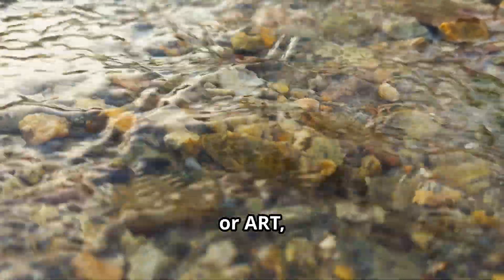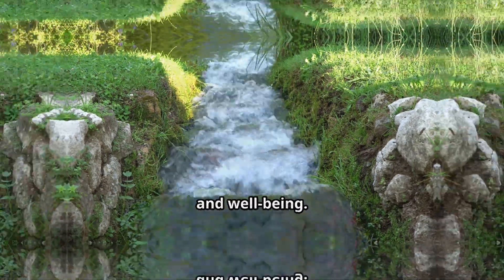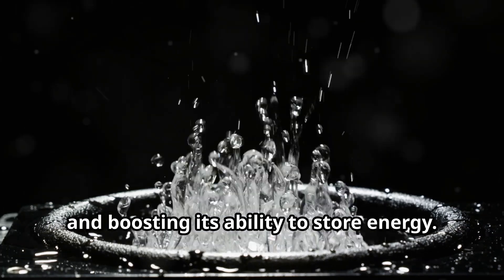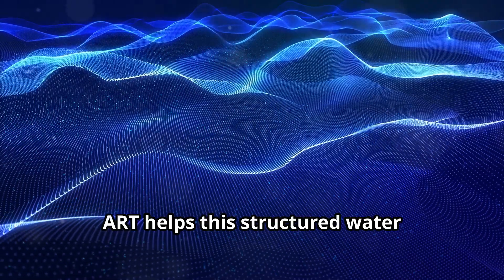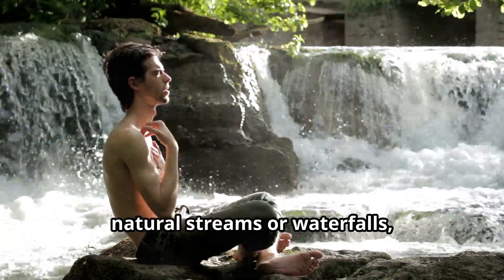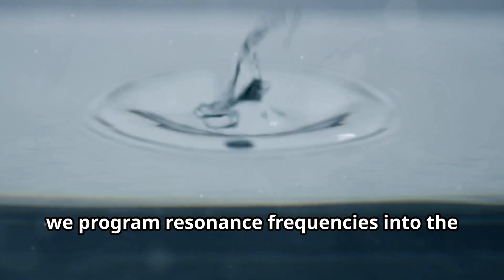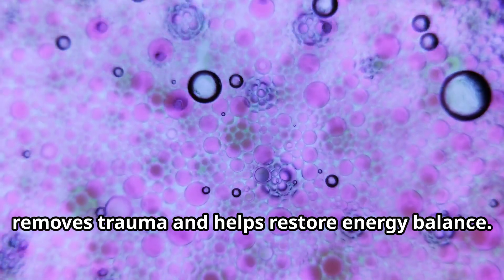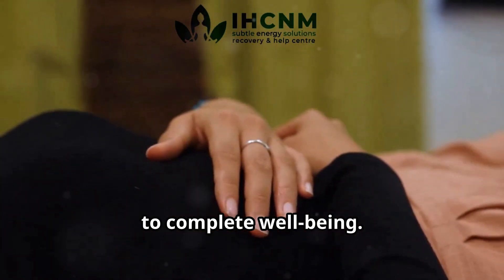Enhancing Health through Sound & Vibrations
Acoustic Restoration Therapy and EZ Water:

Acoustic Restoration Therapy (ART) plays a pivotal role in enhancing the properties of EZ water by using sound frequencies to support and improve the body’s natural healing mechanisms. With its unique structure and ability to store information, EZ water is an effective medium for transmitting healing frequencies throughout the body.

ART utilises sound waves or resonant frequencies harmonising with the body’s natural rhythms. Since EZ water can hold and relay this data, it acts like a “USB stick” within the body, storing these beneficial frequencies and distributing them to cells. When consumed or present in the body, EZ water facilitates the delivery of these healing vibrations to every cell, promoting cellular health, aiding detoxification, and improving communication within the body.

This interplay between EZ water and Acoustic Restoration Therapy helps to restore balance, reduce inflammation, and enhance the body’s vitality. Cells, energised by this structured water, are better able to resist damage from free radicals, effectively slowing the aging process. ART, in essence, amplifies EZ water’s capacity to transmit beneficial energies, making it a powerful tool for natural healing and rejuvenation and trauma relief.